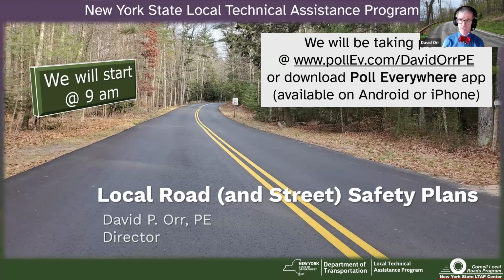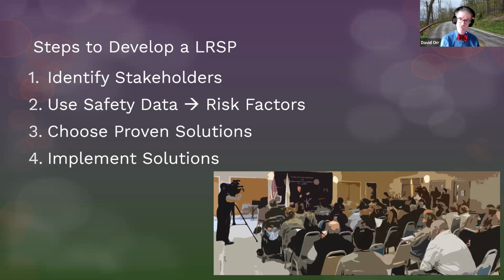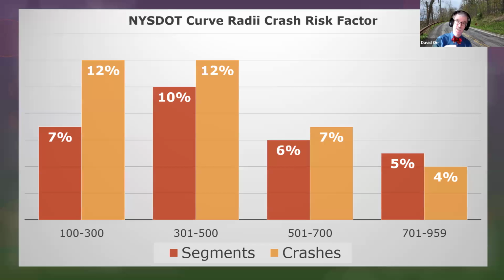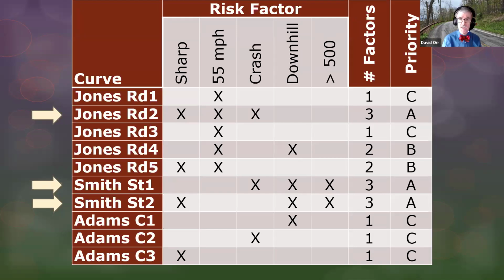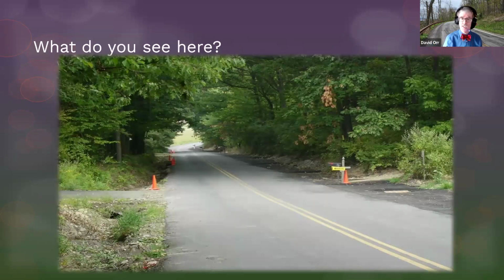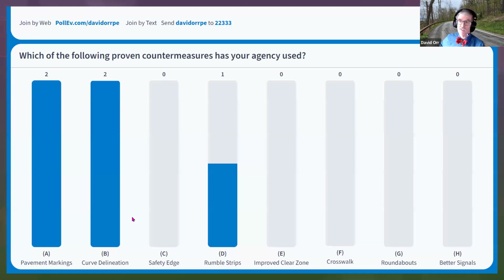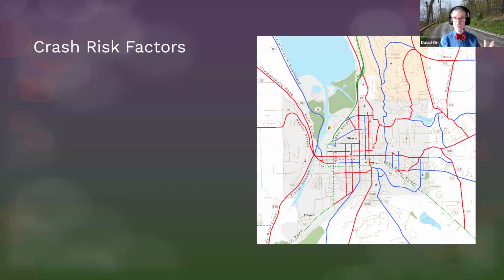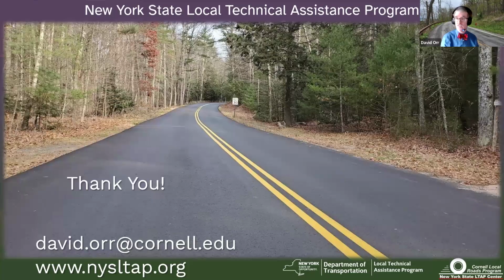Special Roadway Safety Focused Webinar Series: Local Road Safety Plans - 11.7.2024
Learn how Local Road Safety Plans (LRSPs) use crash data, maintenance logs, and traffic audits to improve road safety. The goal: ensure everyone gets home safely, even when mistakes happen. We'll focus on reducing lane departures, protecting vulnerable users like pedestrians and bicyclists, and enhancing intersection safety. Perfect for transportation professionals and local leaders!